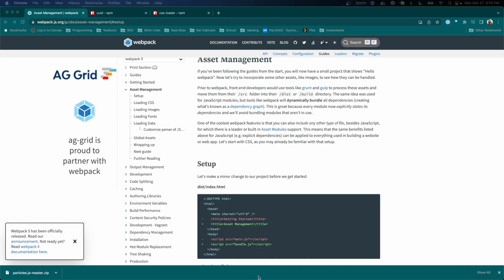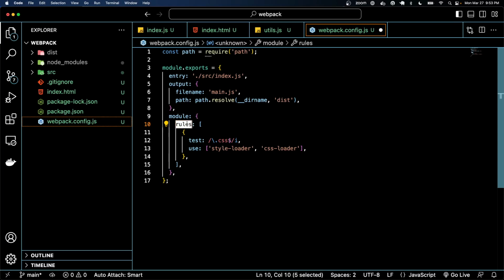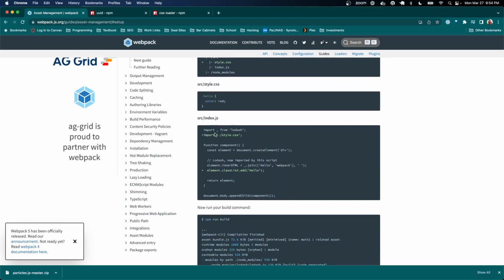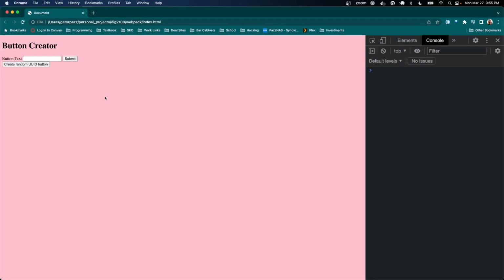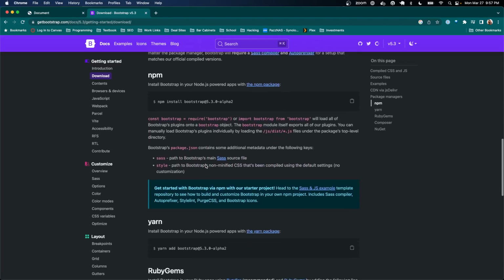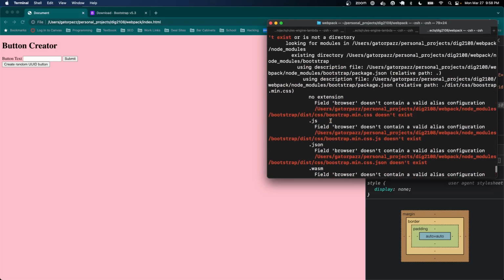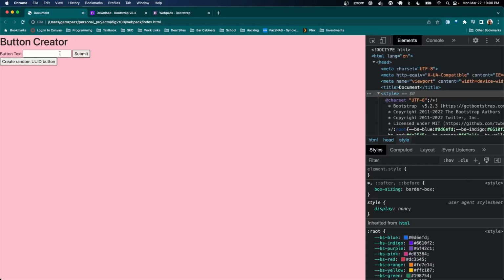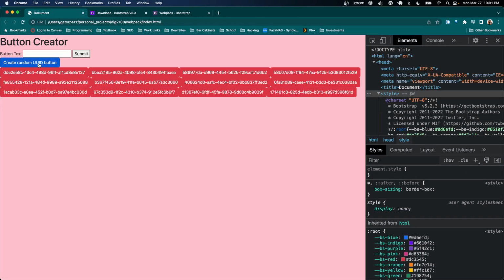Bundling CSS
This video shows how to use Webpack module loaders to load CSS into your app.